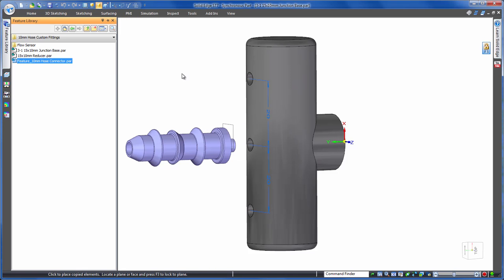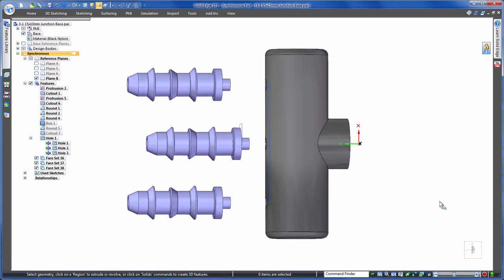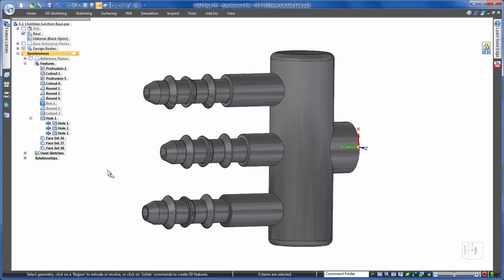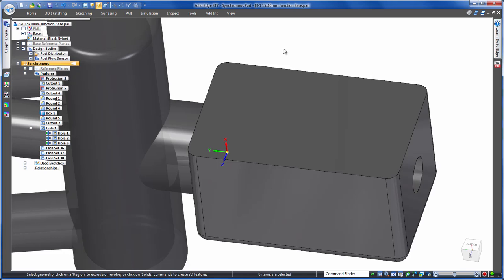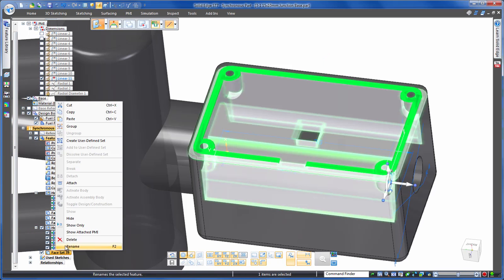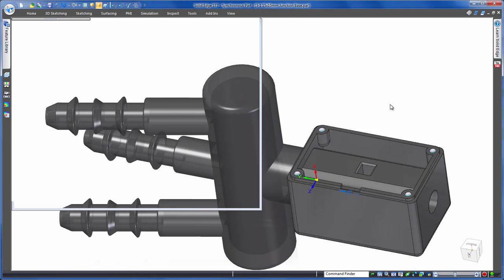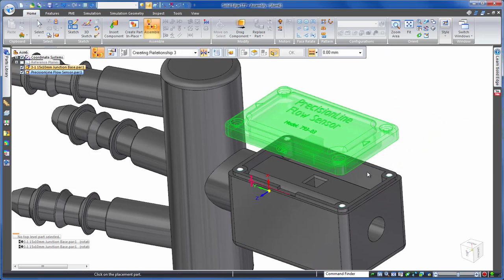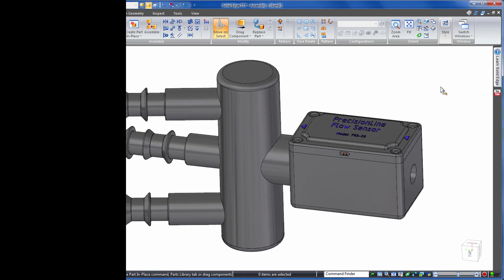Solid Edge ST - Modelowanie synchroniczne - część PAR cz1